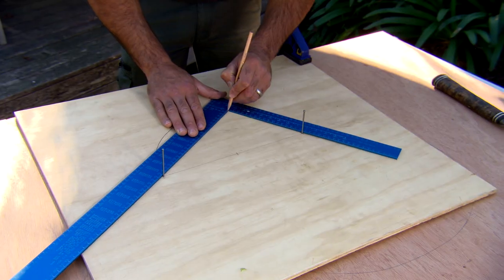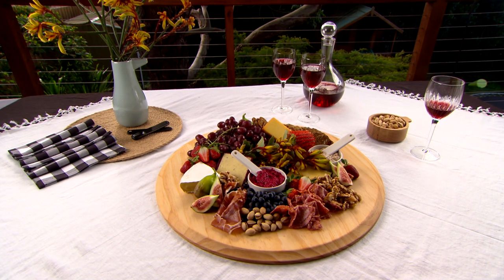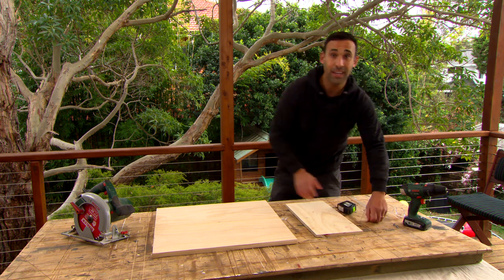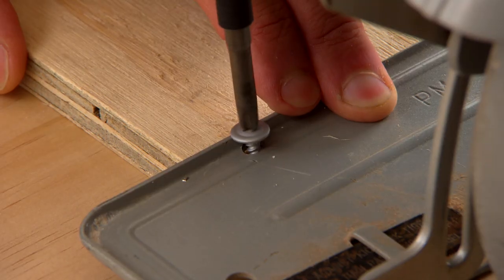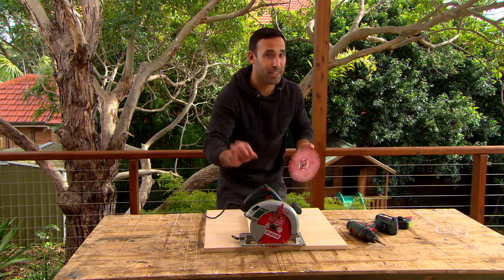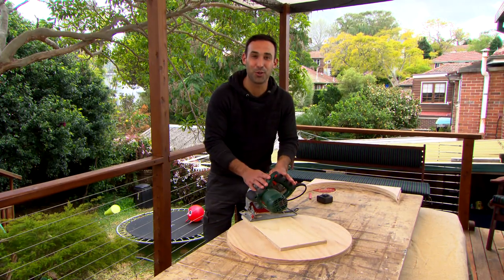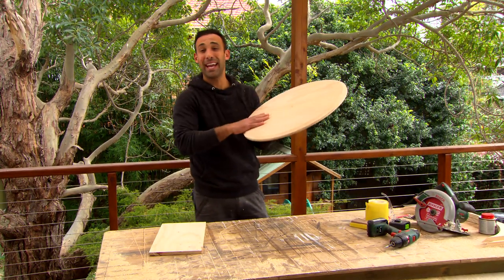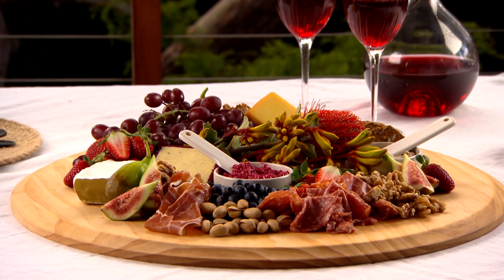How to Cut a Perfect Circle Using a Circular Saw | DIY | Great Home Ideas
Adam Dovile shows you how to cut a perfect circle using a circular saw and how to use the same saw to create a decorative edge, perfect for a DIY cheese platter.